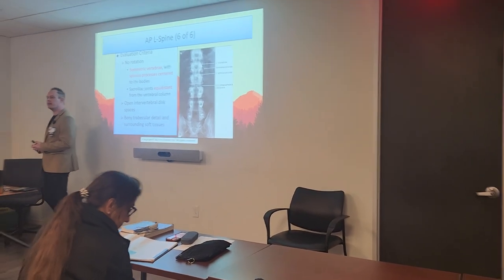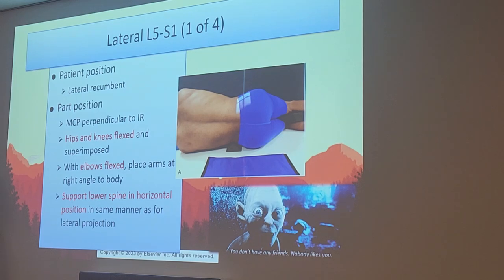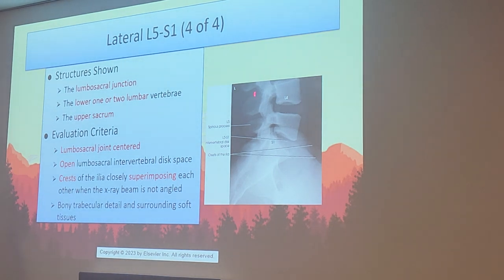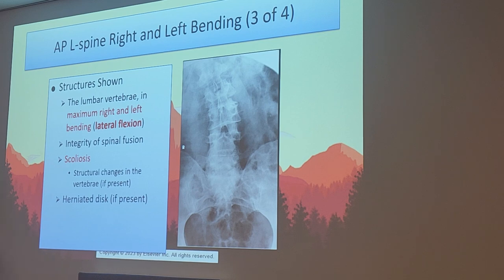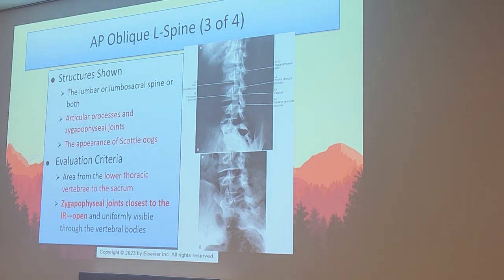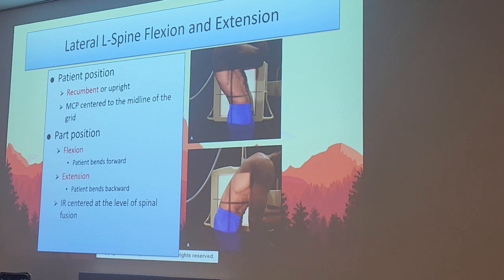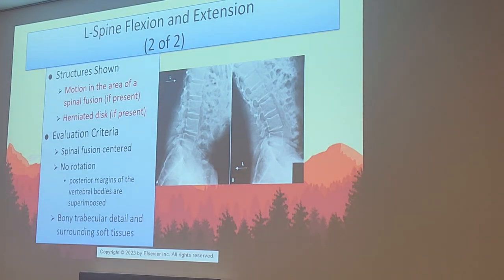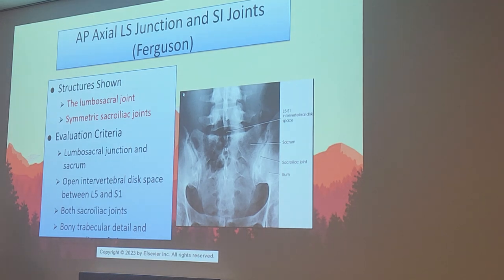3-3-23 Rad Pro (Donahue) - Test 3